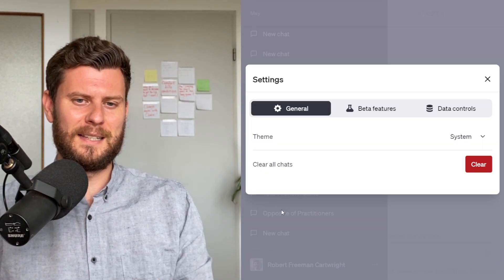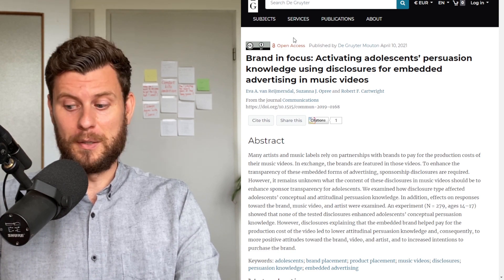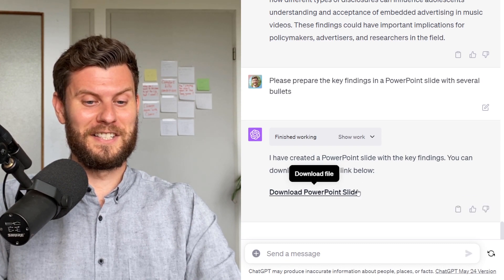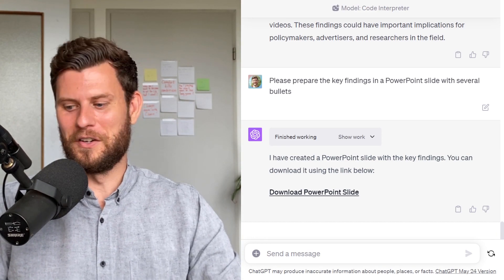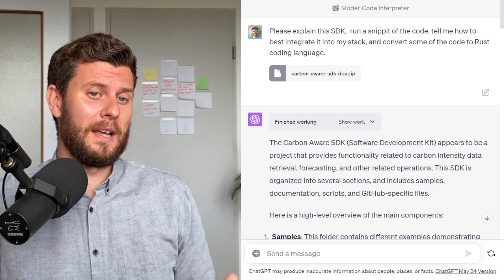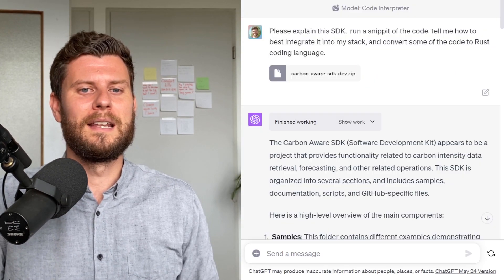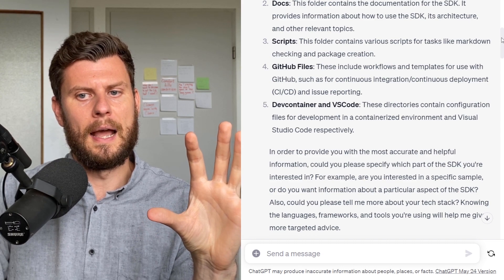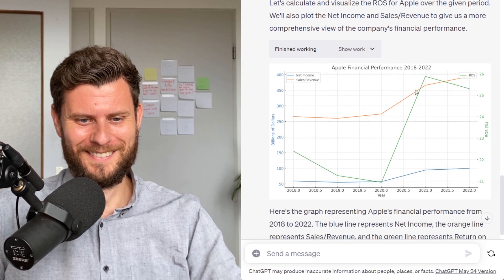Code Interpreter: Use Cases | Sunday Generative AI News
The big news this week is the unveiling of OpenAI's Code Interpreter. Move over Threads.

In this video I chat about it but mostly go into use cases relevant for students and professionals.

Timeline:
00:00 Intro
00:50 Enable Code Interpreter
01:29 Summarizing research articles
03:02 Generating PowerPoints
03:55 Summarizing professional reports
05:11 Image manipulation / Generating GIFs
06:33 Visualizing datasets (image)
07:45 Summarizing SDKs
08:51 Explaining code
09:28 Translating code
10:30 Visualizing datasets (graph)
10:59 Outro